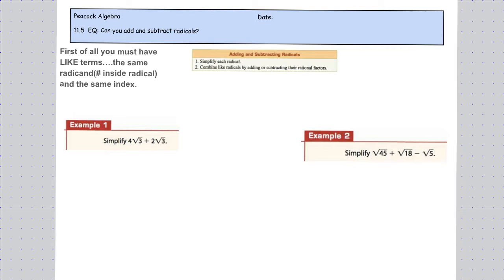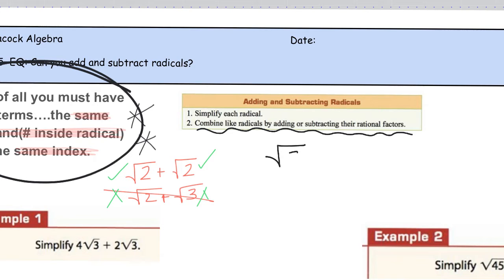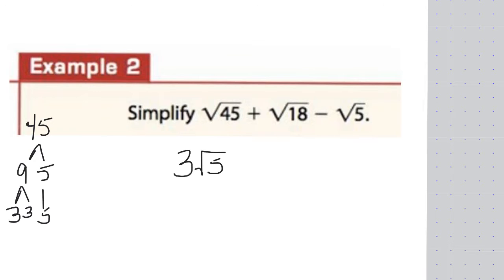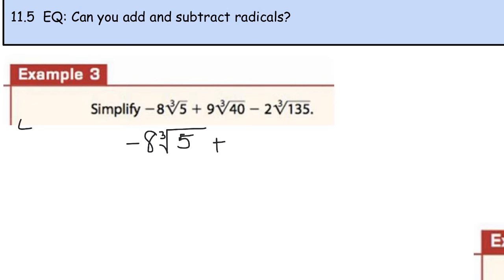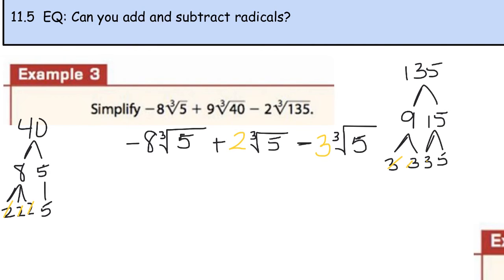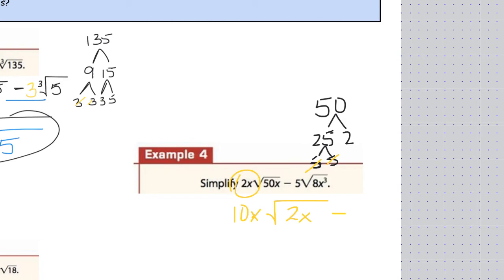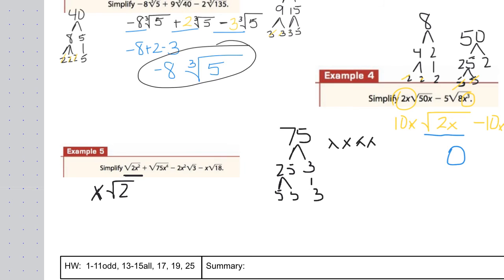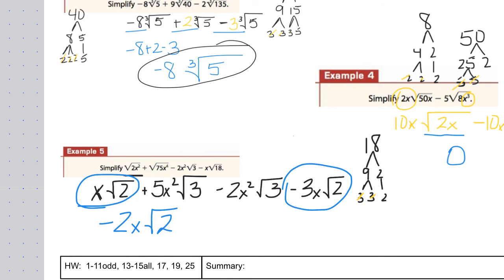Alg 11.5 Adding & Subtracting Radicals